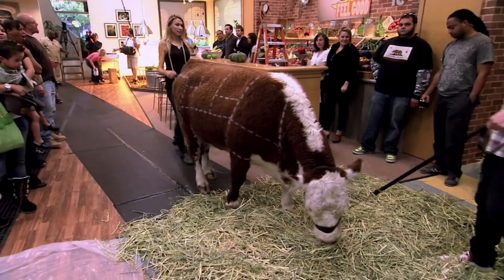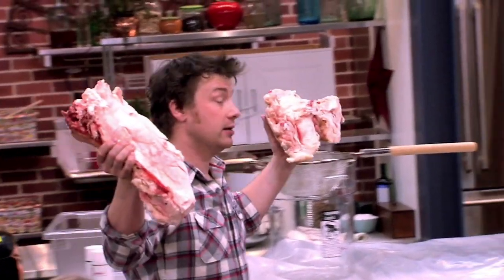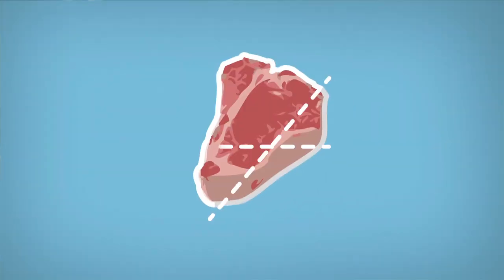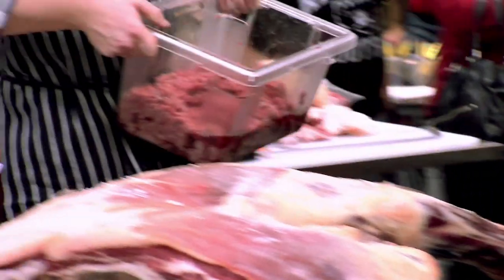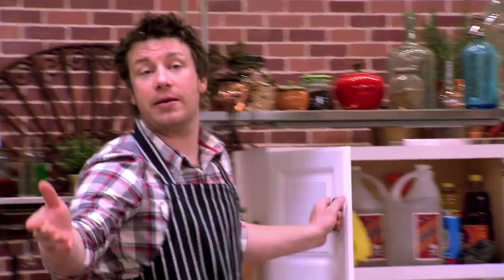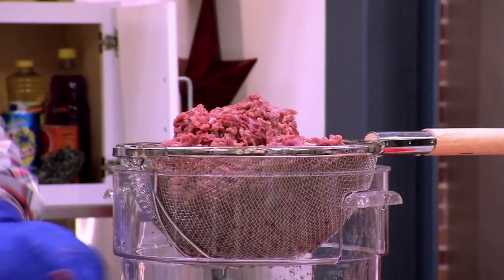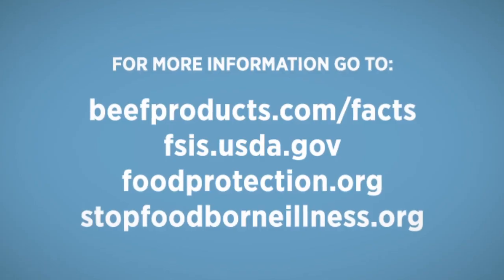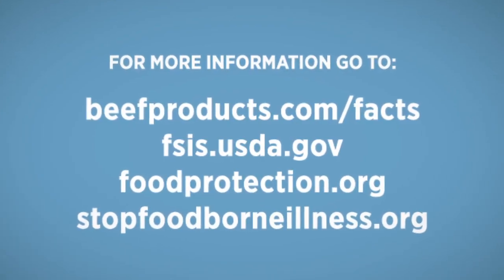Jamie Oliver Mischaracterizes Lean Beef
Jamie Oliver was so far off base in his description of BPI's boneless lean beef that we felt it necessary to set the record straight.  Here's what some respected (and knowledgeable) folks have to say.